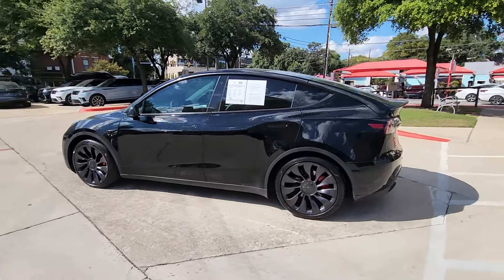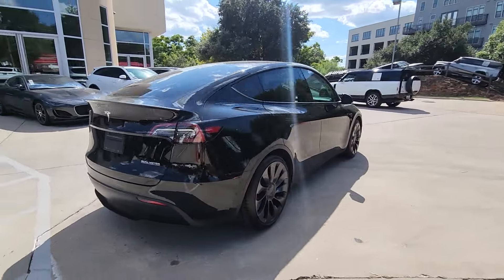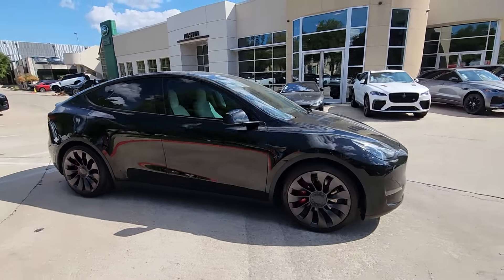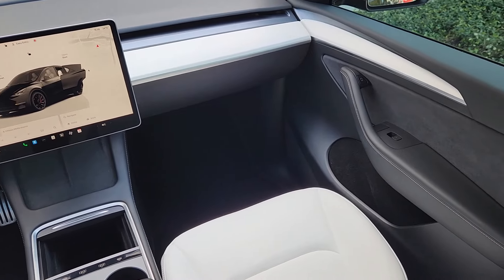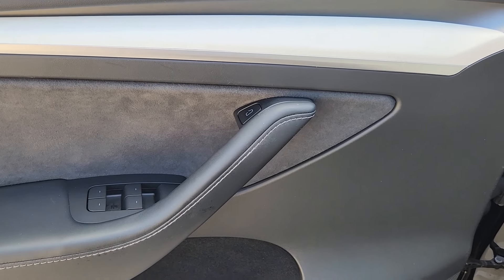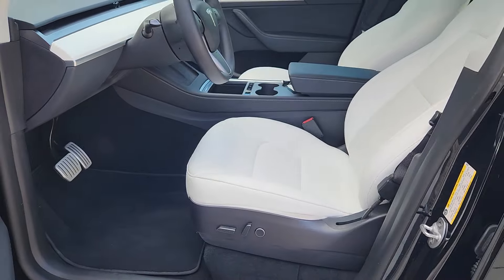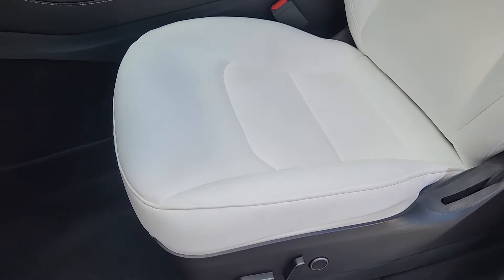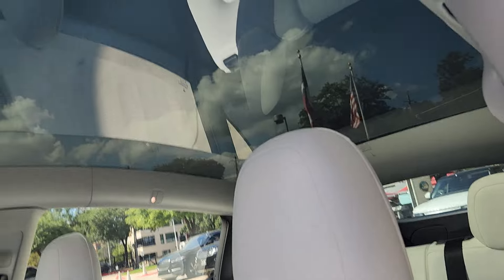2022 Tesla Model_Y Performance Austin, Rollingwood, Tarrytown, West Lake Hills, Shady Hollow TX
Pre-Owned 2022 Tesla Model_Y Performance available at Land Rover Austin located in 1515 W 5th St, Austin, TX, 78703.

Please mention the stock# 3L436B when you contact the dealership for this vehicle.

Introducing the   2022  TESLA Model Y.  Enter a bright, new world in this stunningly high-tech Model Y. With an impressive range, spacious, serenely modern cabin, advanced safety and infotainment features, and family-focused versatility, this can-do vehicle will more than exceed your expectations.
, Navigation System, Keyless Entry, Power Liftgate, Power Passenger Seat, Heated Rear Seat(s), Woodgrain Interior Trim, Heated Mirrors, Premium Sound System, Back-Up Camera. A brighter future beckons. Answer the call in this stunning Model Y. Come in for a test drive. Our team will make it the best part of your day.